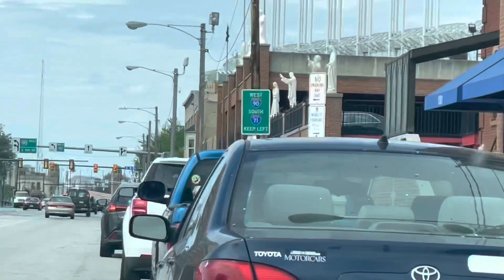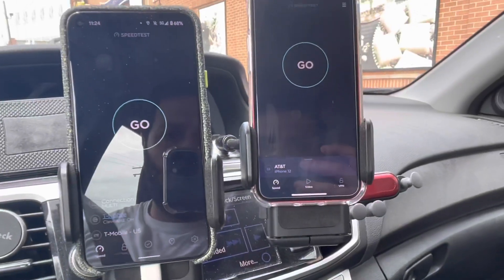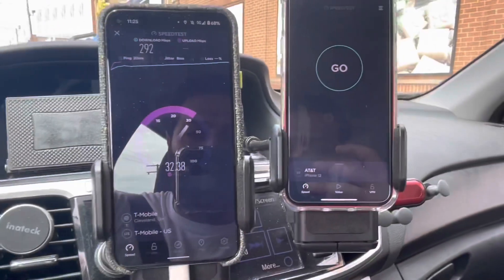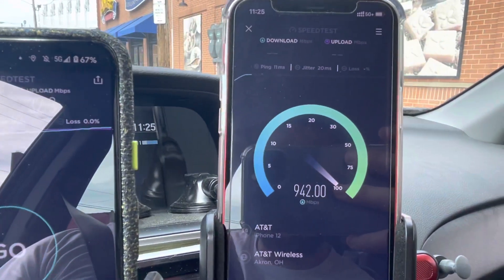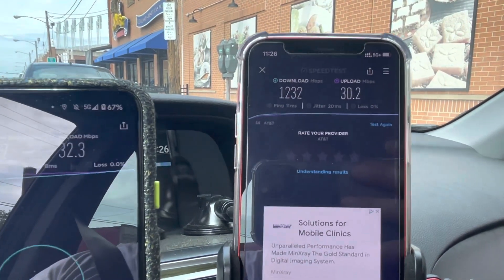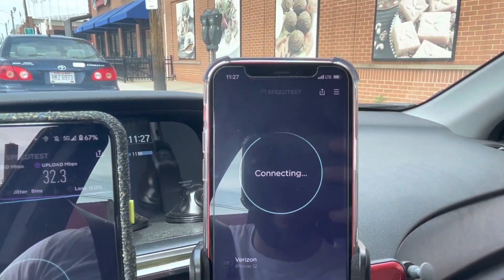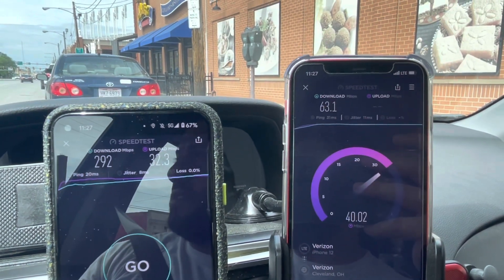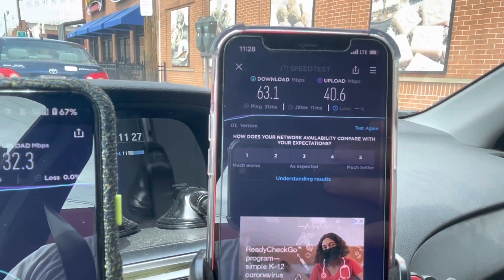AT&T 5G+ mmWave T-Mobile N41 Verizon Wireless 4G LTE | Progressive Field Downtown Cleveland